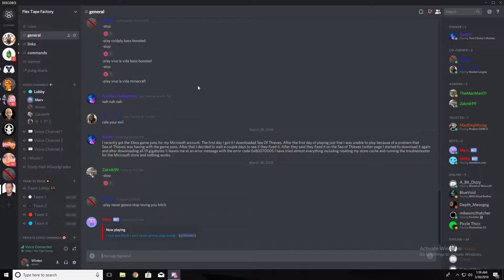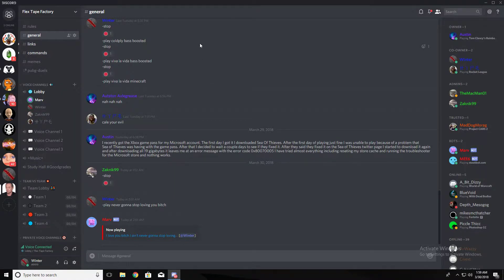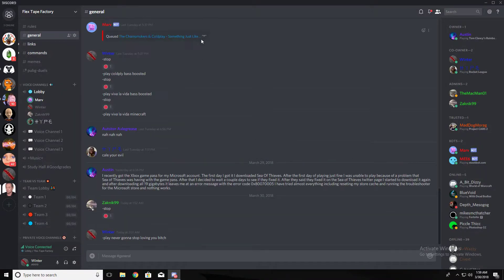I Love You, Bitch